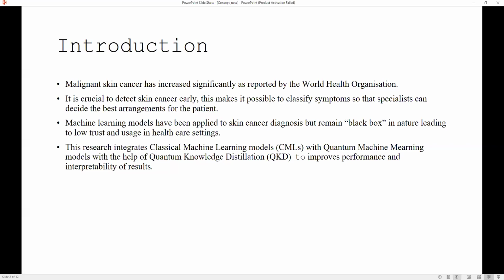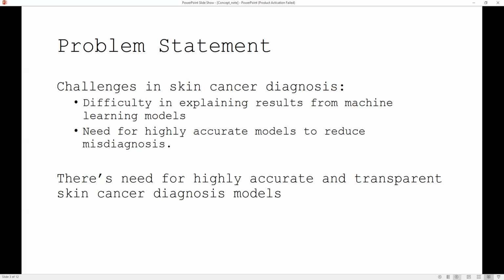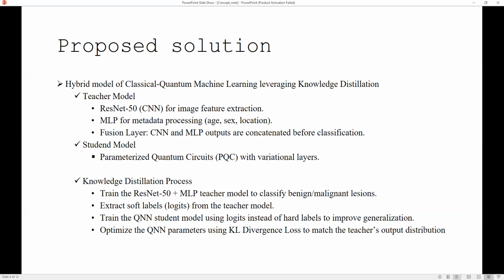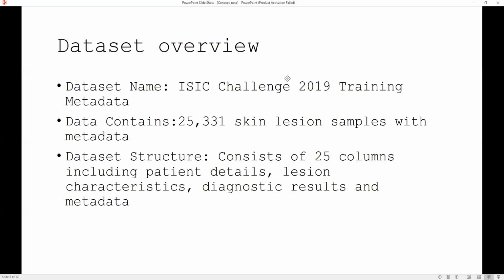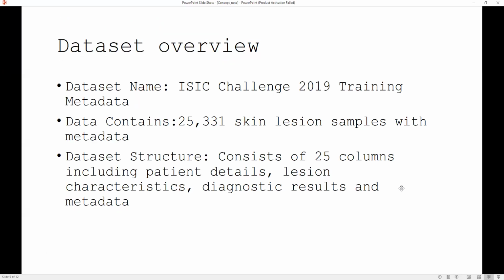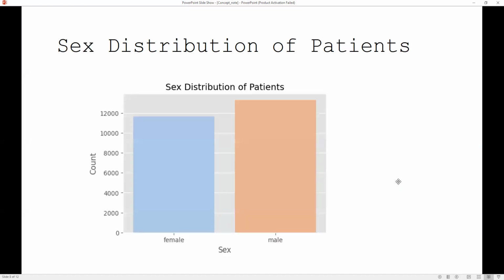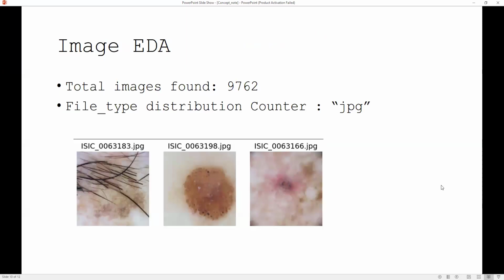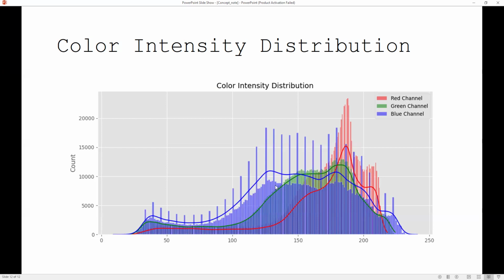Enhancing Interpretability in Skin Cancer Classification through Quantum Knowledge Distillation